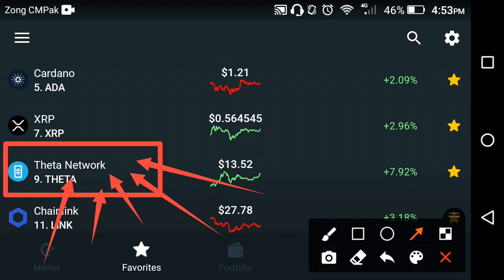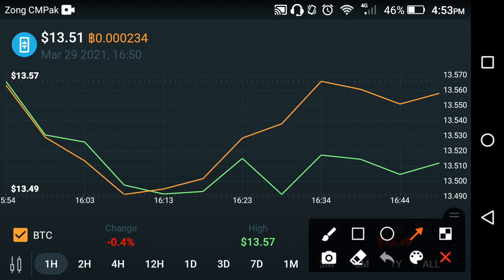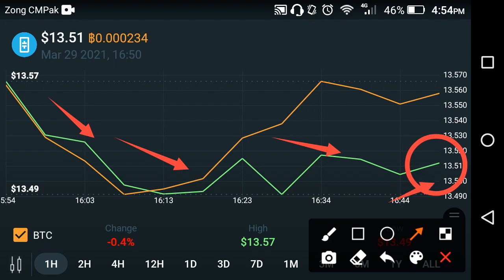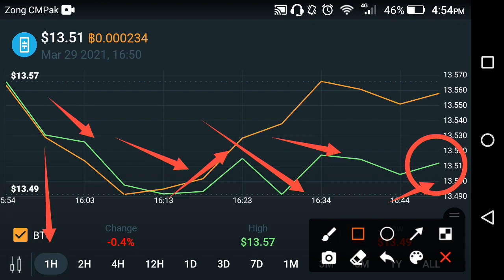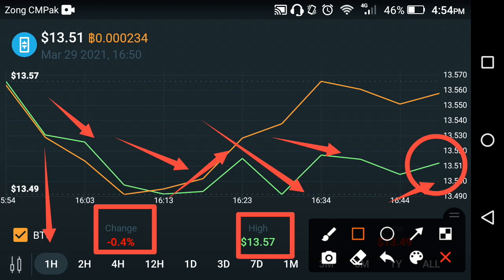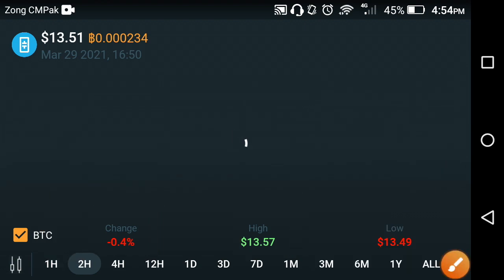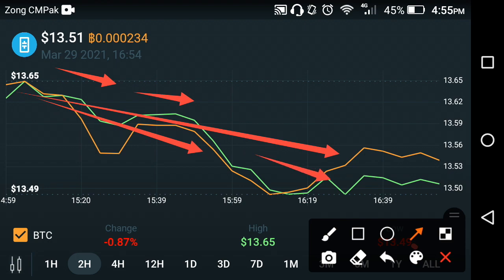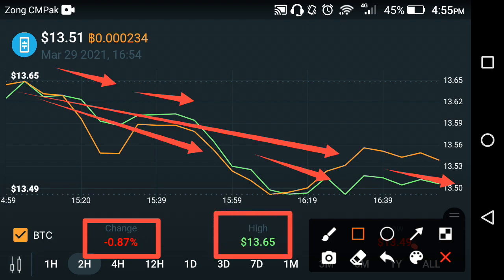Theta network falls! Theta network price prediction || Theta network news today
In this Video i am gone to show you Theta network falls! Theta network price prediction || Theta network news today

We Uploading following types of videos:
1) Andriod Apps , Andriod Problem , Andriod Tips and tricks
2) Computer Helps ANY kind of Related Pc Apps , softwere , Online Web and Social Problem.
3) YouTube Related For Example Channel Growing , channel Monetization , Tips and Tricks for viral video.
4) Andriod Apps Review
5) All Social Media Growing , Problems , Tips and tricks Etc.
Some Extra

YouTube Promotion
2) COMMENT ( Random comment )
3) SEE EVERY DAY MY CUMMUNITY POSTS

2 ) How to gain subscribers fast | How to Get subscribers on YouTube | increase subscribers fast 2021

3 ) New Earning App 2021|| How to Make Money Online || Watch videos Earn money || Easy way to earn money

4 ) New Earning App 2021/ Watch video earn money / Money Time app sy paise kaise kamaye